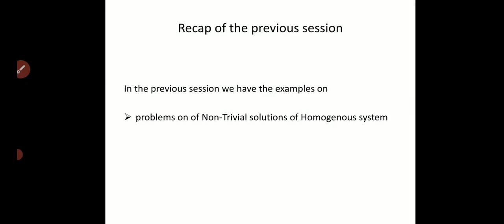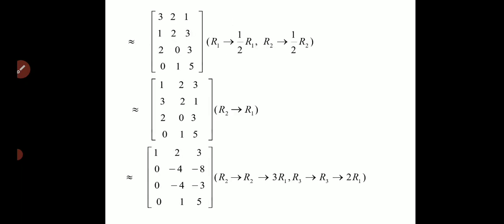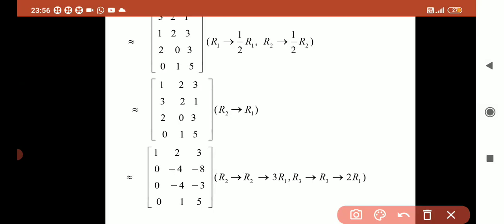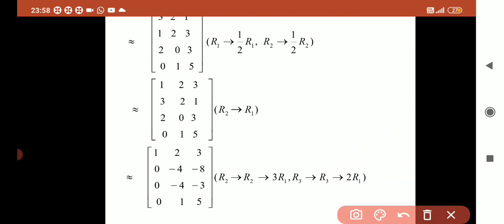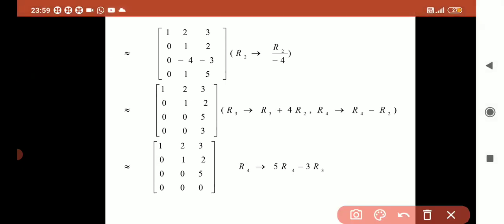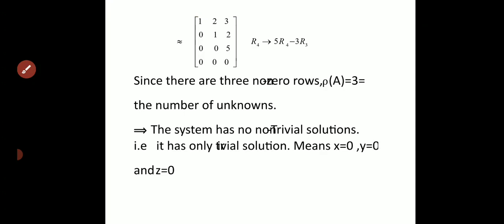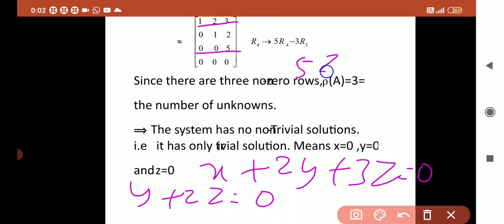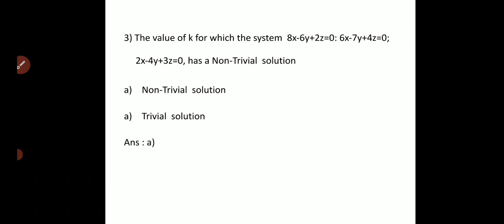B. sc I semester: Session- 21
Matrices: unit 2, Problems on Non trivial solutions of Homogenous System